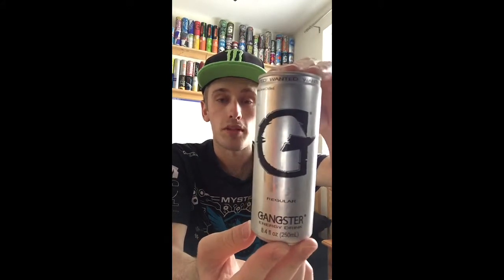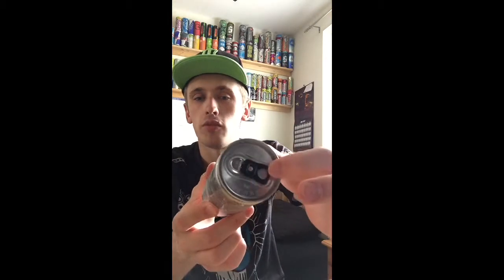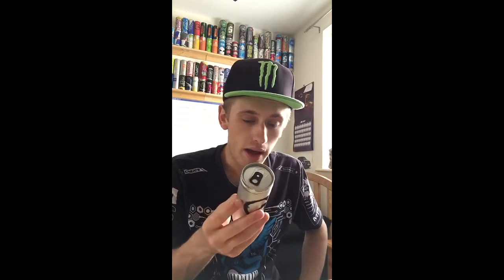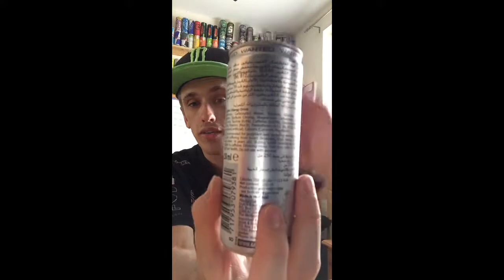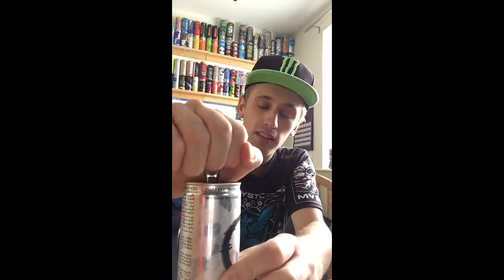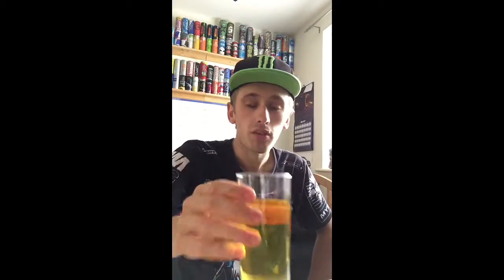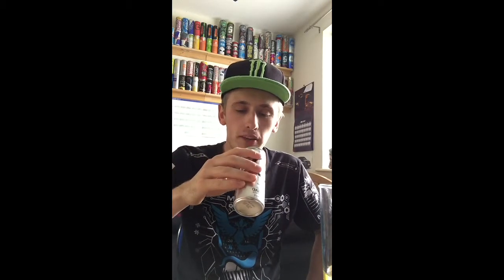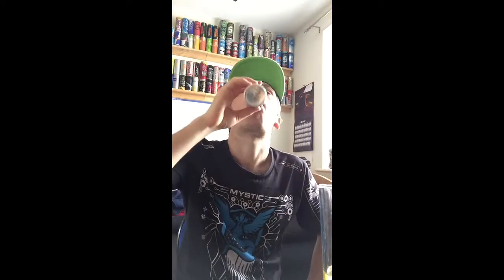Drink Review - Gangster: Regular